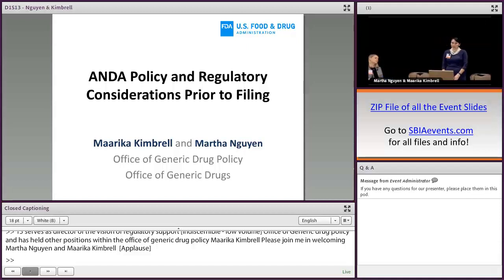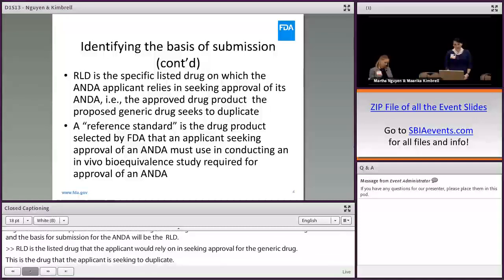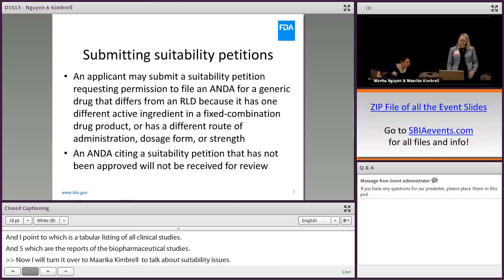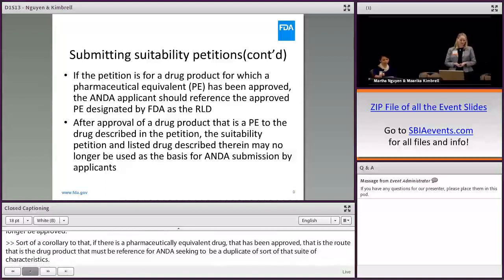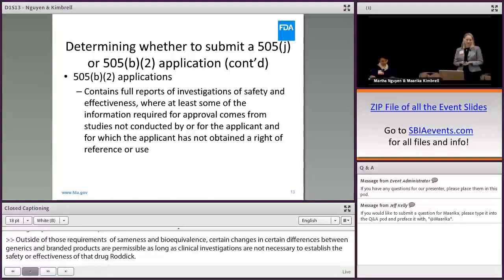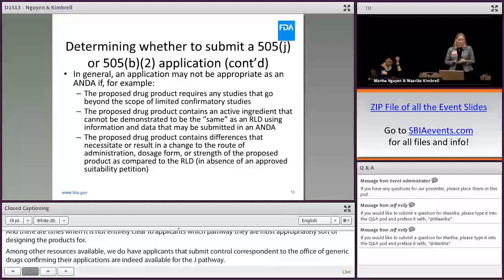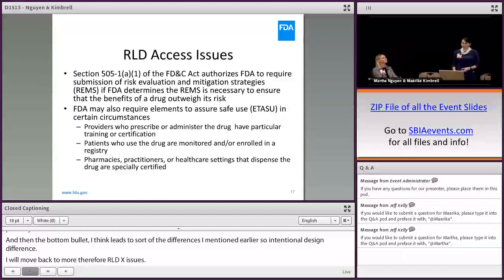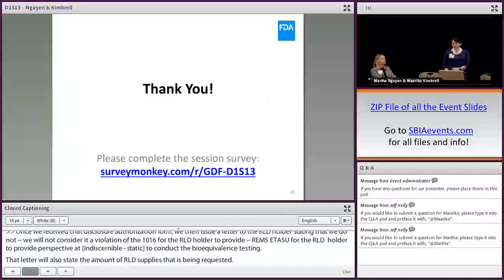ANDA Policy and Regulatory Considerations Prior to Filing (12/28) Generic Drugs Forum 2017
Martha Nguyen and Maarika Kimbrell, CDER Office of Generic Drugs, discuss common policy and regulatory challenges that may be encountered during the R&D/Pre-filing phase. They cover challenges such as the identification of RLD/Reference Standard/Basis of Submission, suitability petitions, 505b(2) appropriateness, unavailable RLD, RLD labeling, and other common issues FDA sees as important to relay to applicants developing ANDAs.  _______________________________